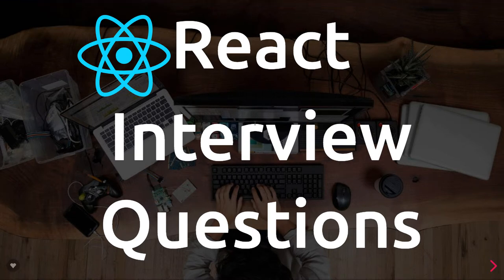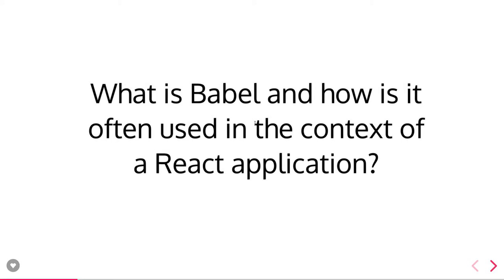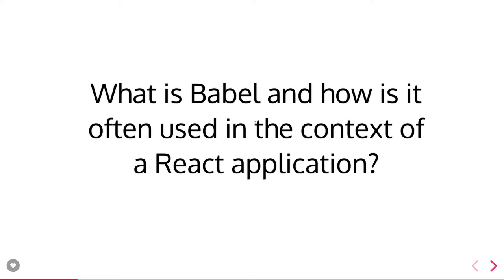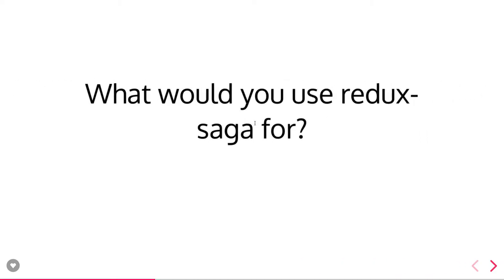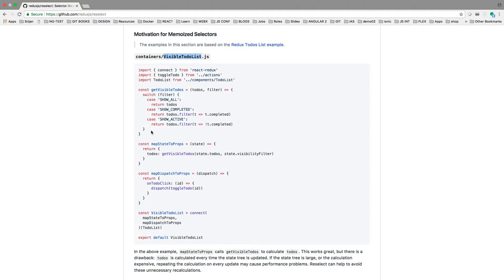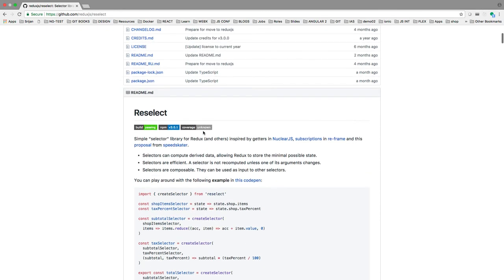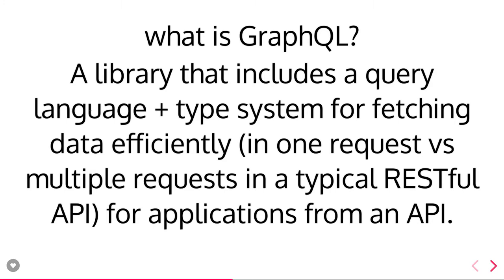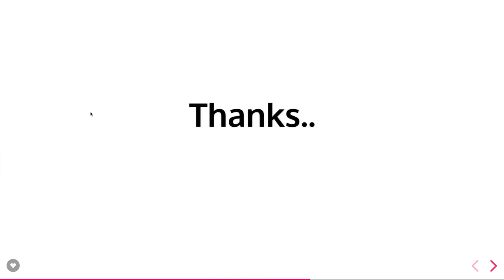React Interview Questions #07